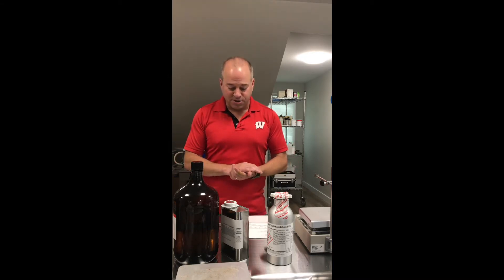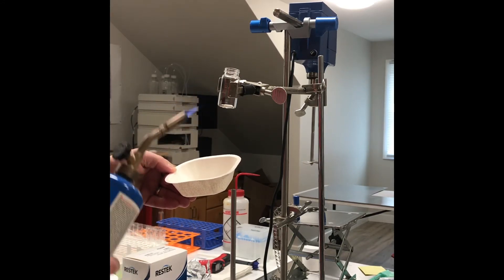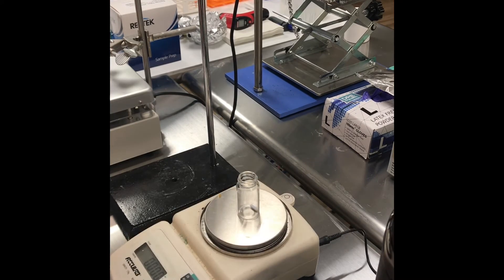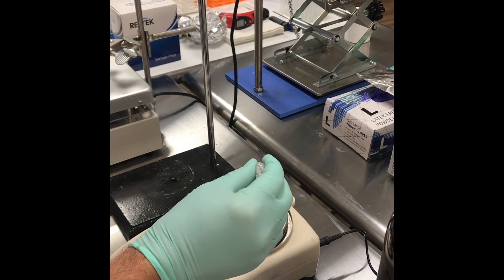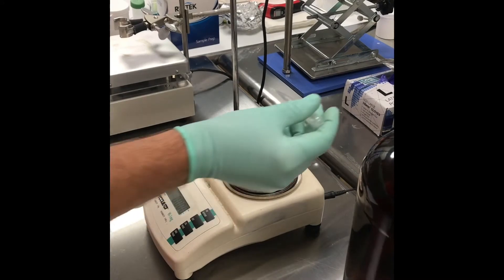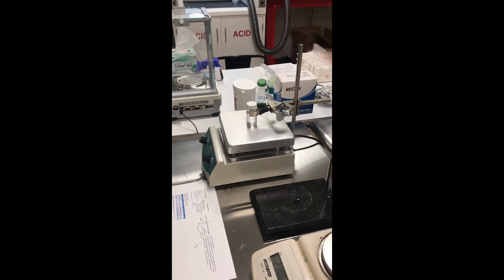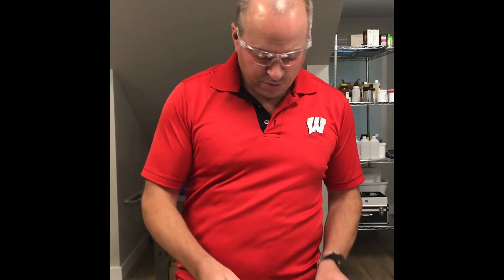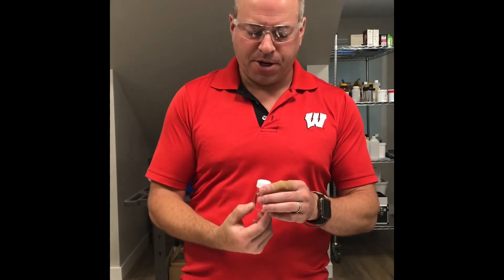Make Your Own Ceramic Coating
Here I will prepare a "ceramic" coating.  This is a very hard coating which repels water.  It's made using silazane chemistry.  In a followup video, I will test it out on my Honda Pilot.